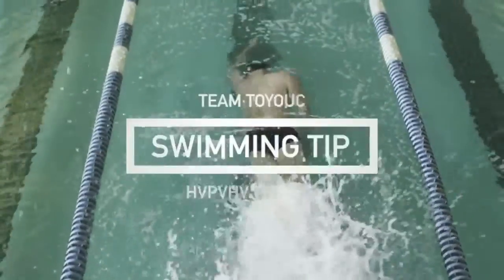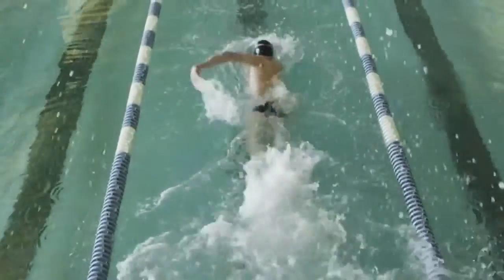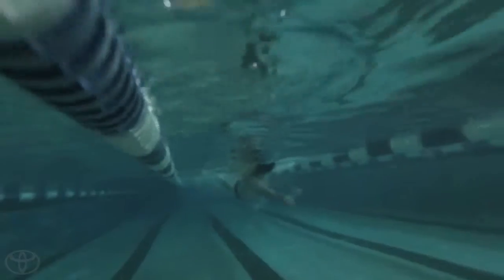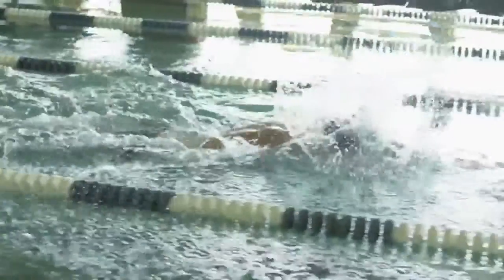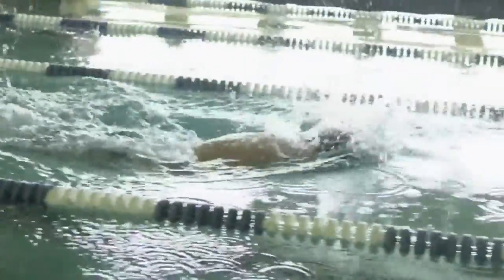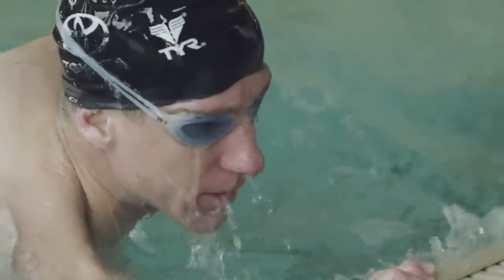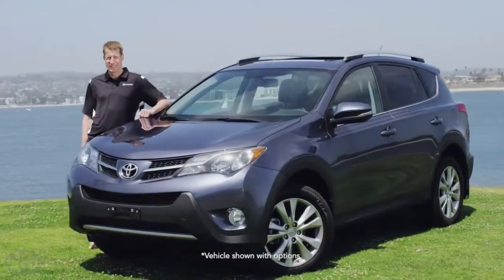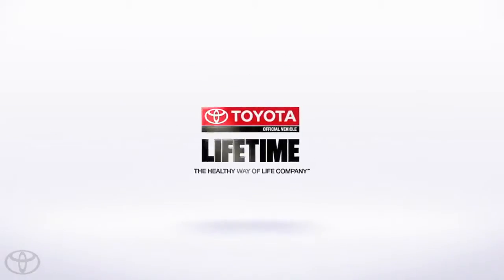Team Toyota Training Tip Swimming Breaths Hunter Kemper Toyota